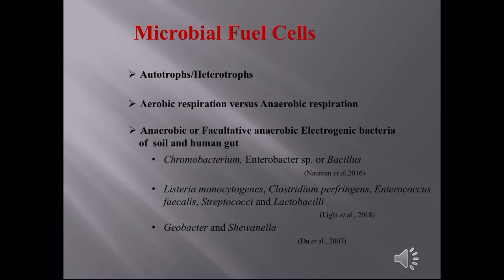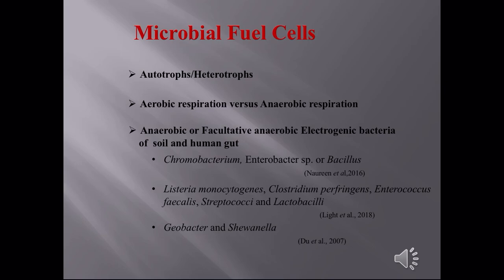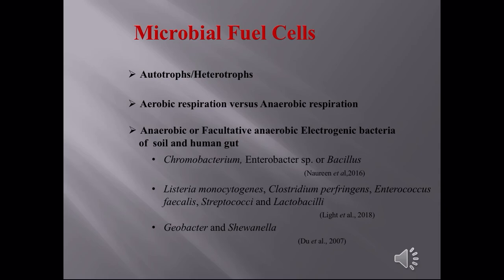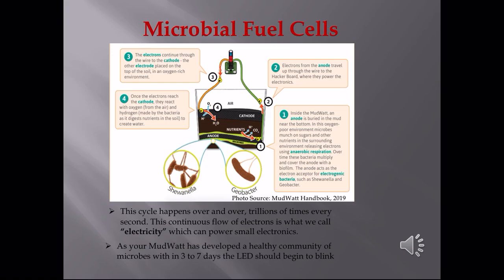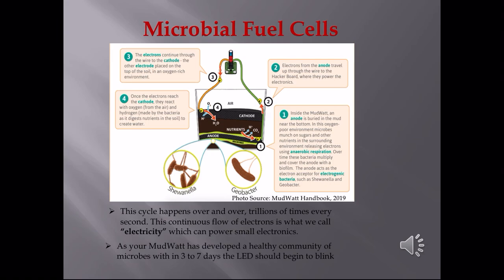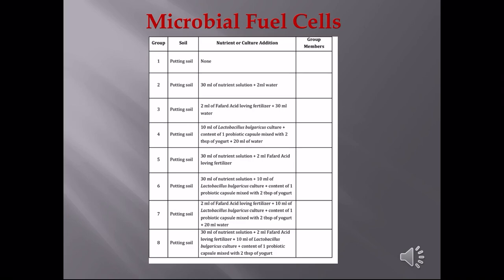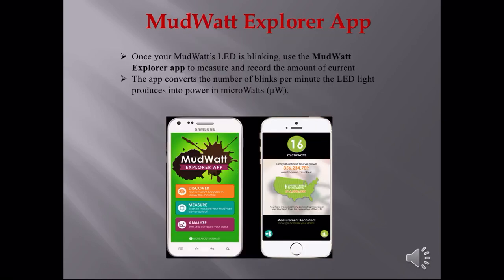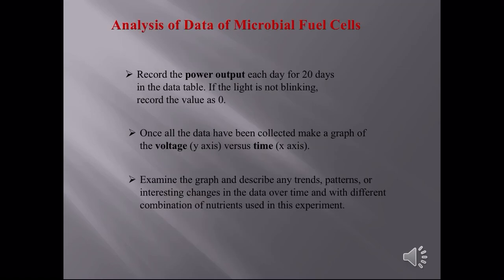Mudwatt Microbial Fuel Cell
Watch this video before your Mudwatt online quiz!